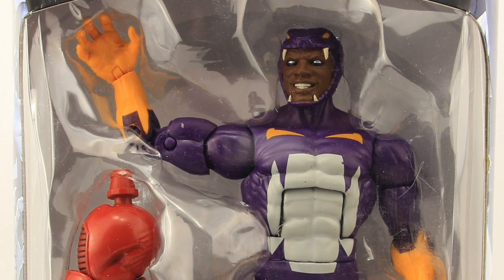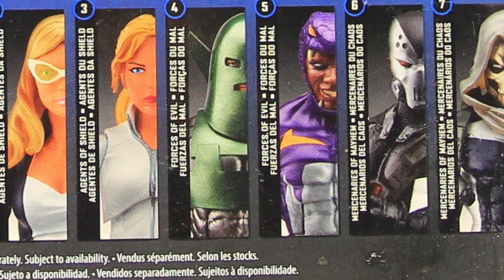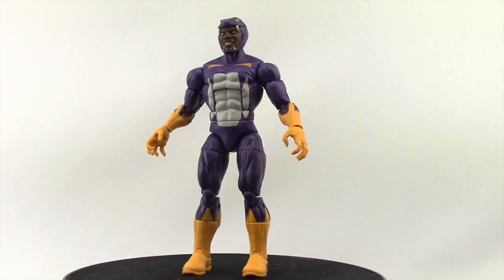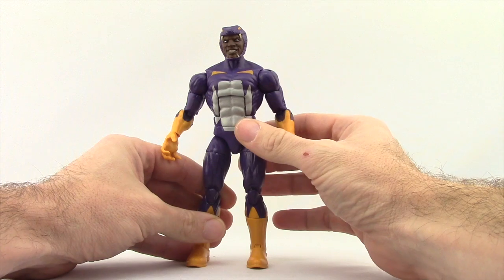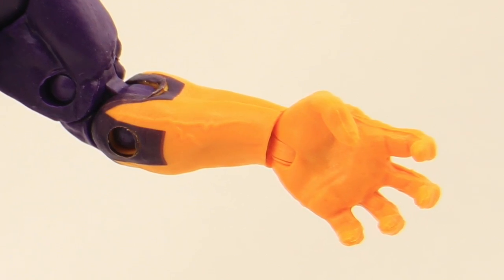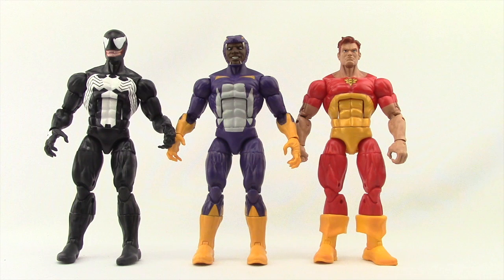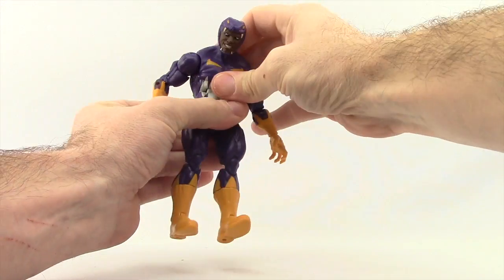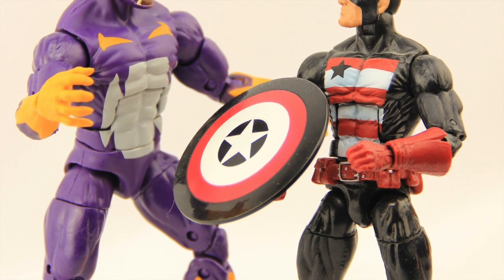Marvel Legends 6" Captain America: Civil War "Red Onslaught BAF" Cottonmouth Figure Review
Send questions, artwork to be featured in a future episode of Pop Talk to:

Entertainment News International
Montgomery Village, MD 20886